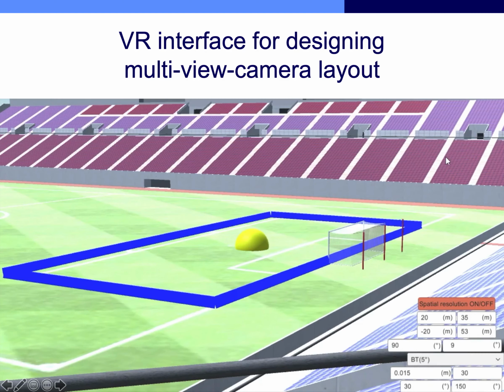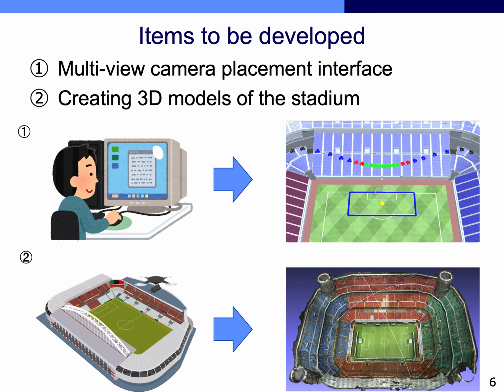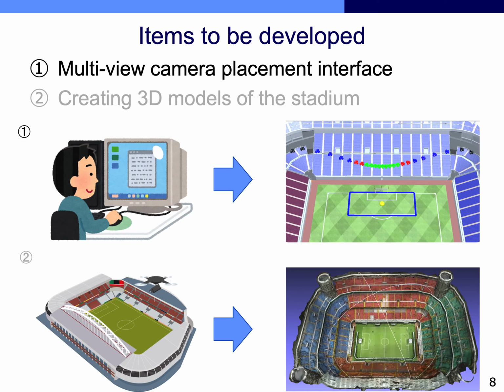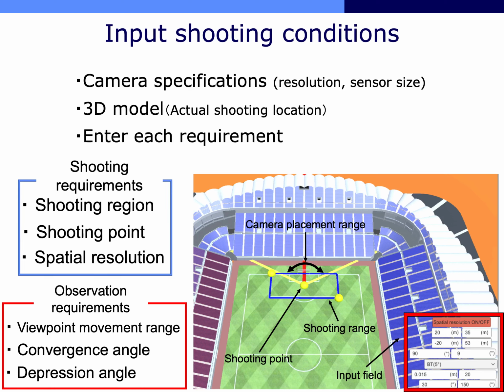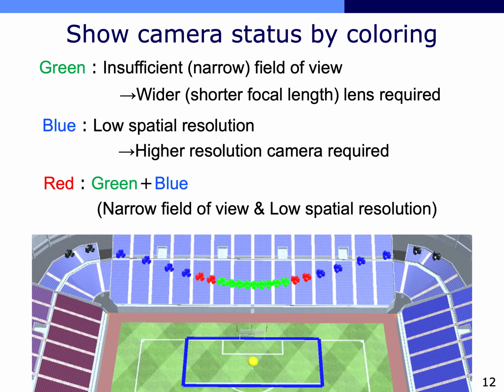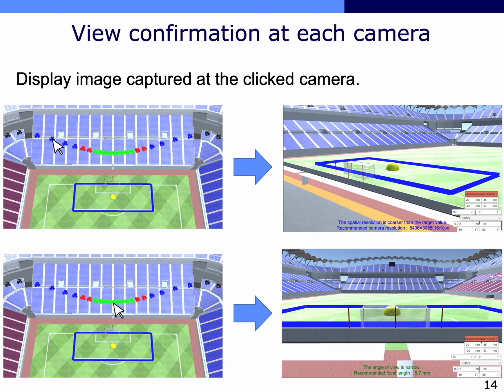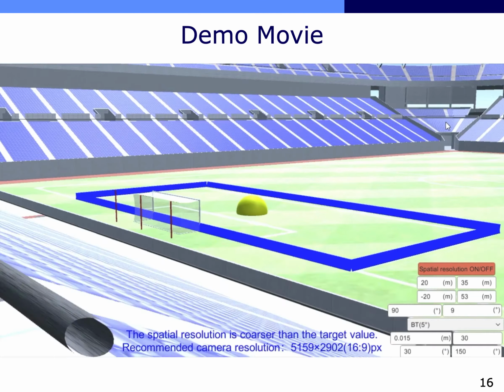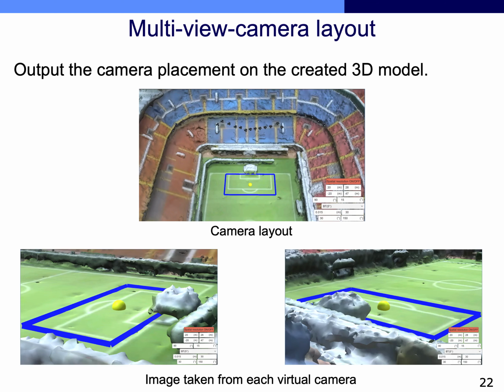VR interface for designing multi-view-camera layout（北原）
Naoto Matsubara, Hidehiko Shishido, Itaru Kitahara,
"VR Interface for Designing Multi-view-Camera Layout in a Large-Scale Space"
International Conference on Augmented Reality, Virtual Reality and Computer Graphics
pp.130-140
Springer